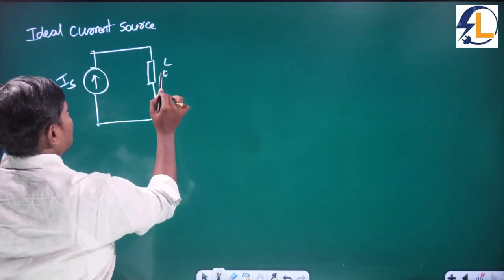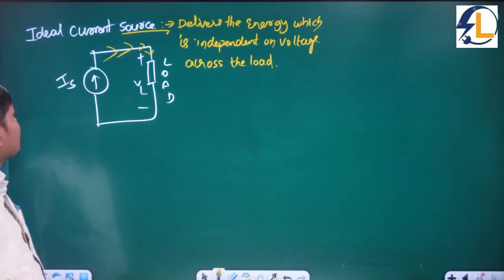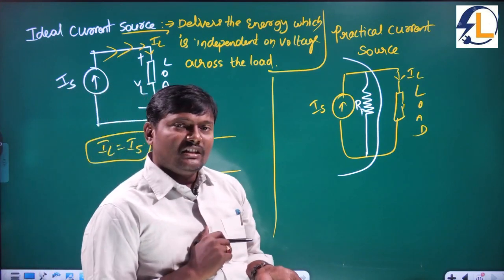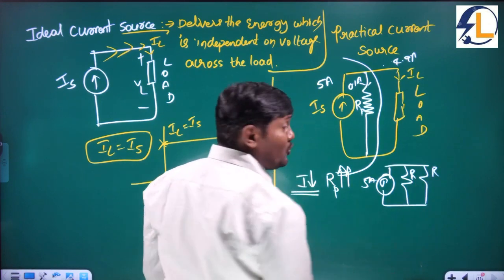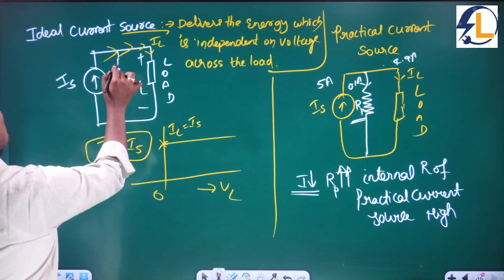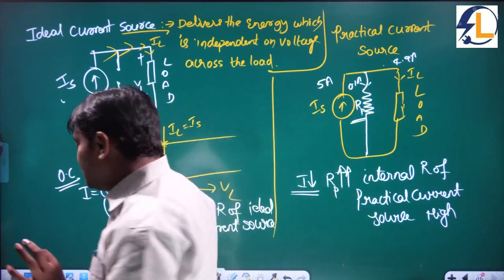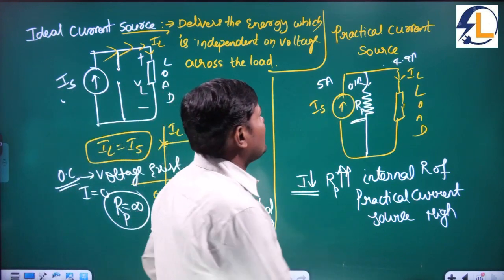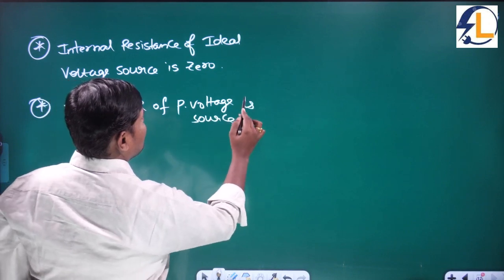5 ideal and Practical current source